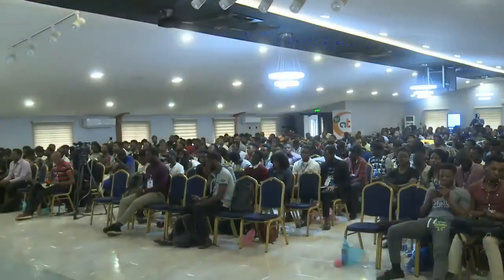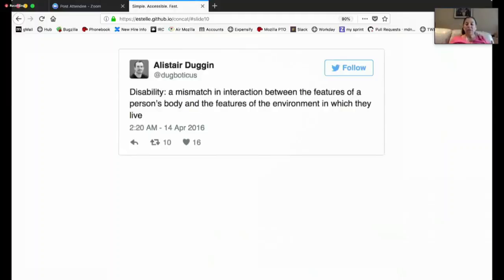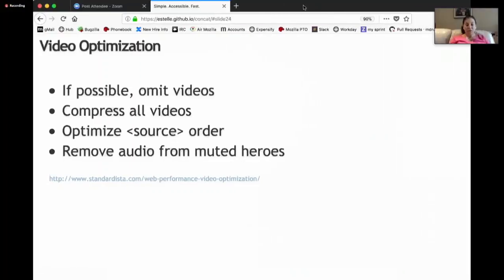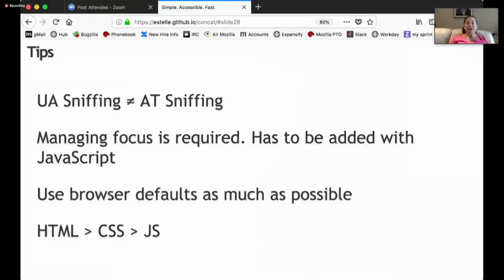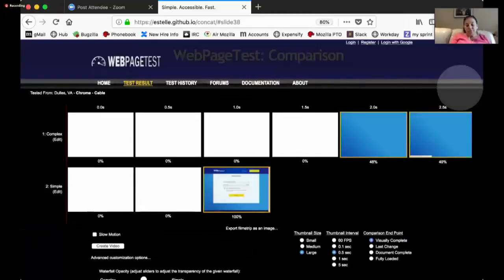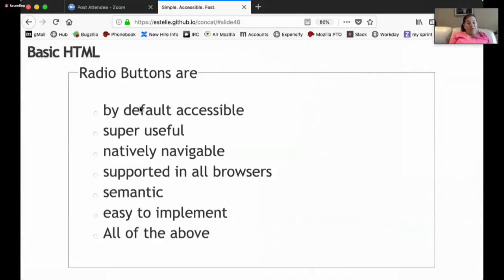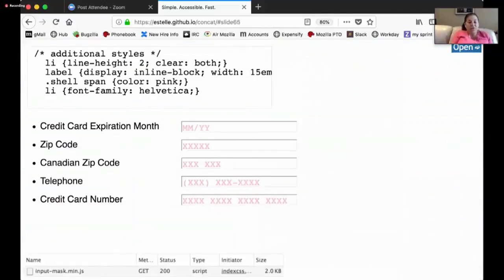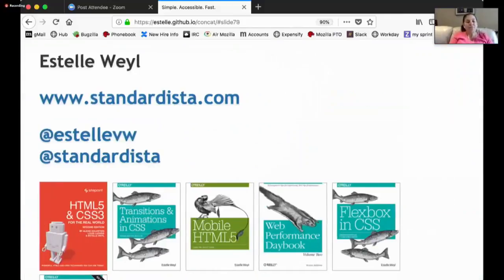Simple Fast Accessible